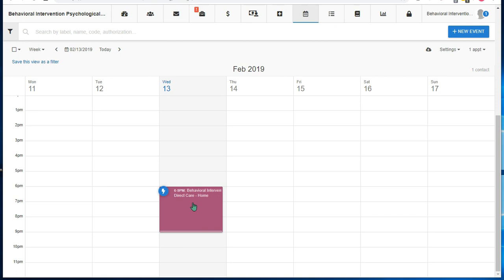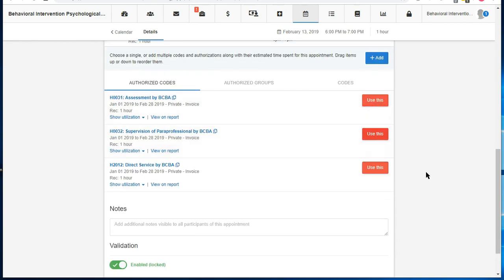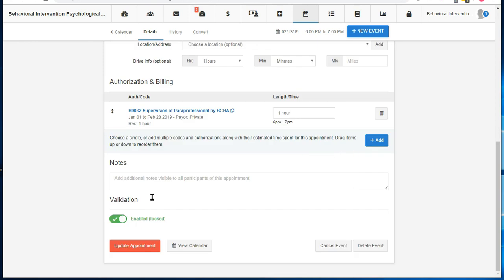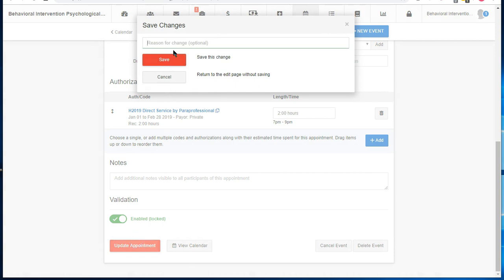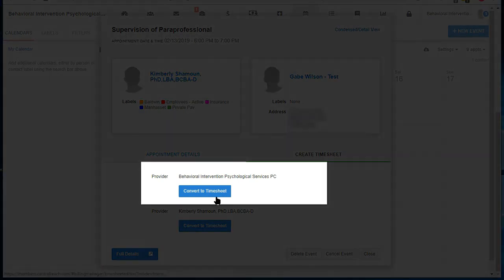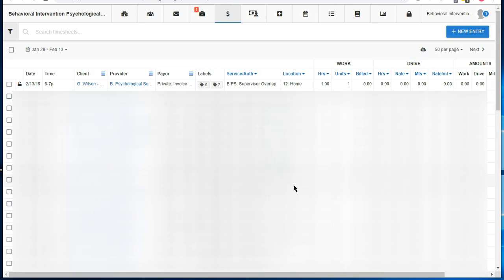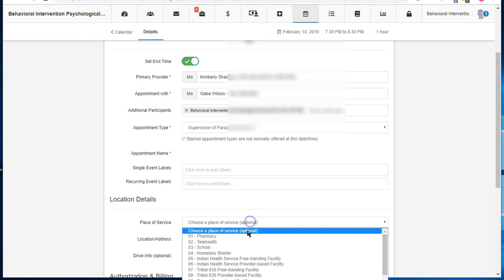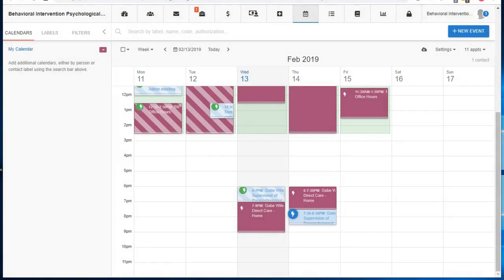CentralReach - Supervisor Overlap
Video tutorial of how to setup and use "supervision of a paraprofessional". In theory, with new 2019 CPT codes, this will be irrelevant by end of year 2019.